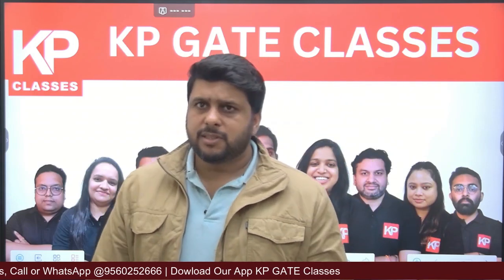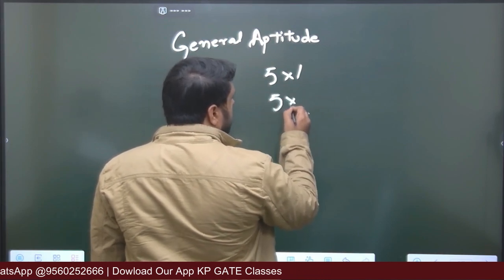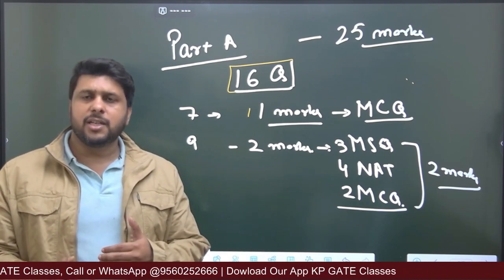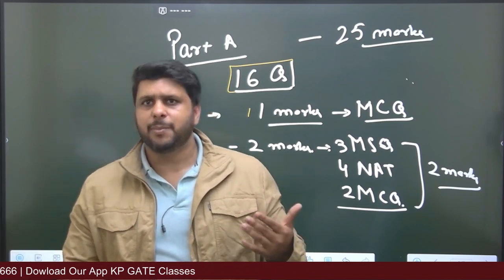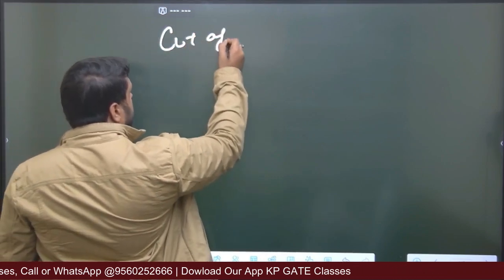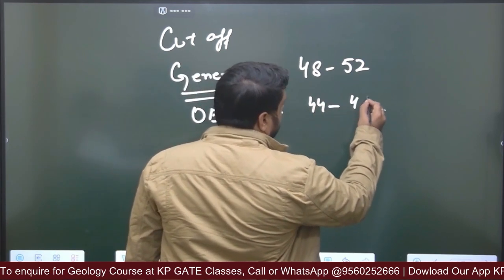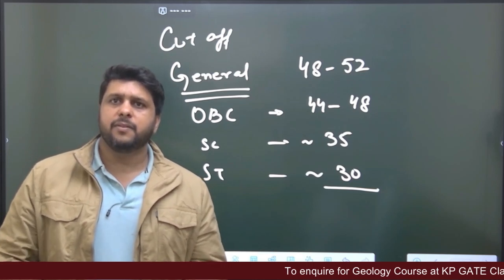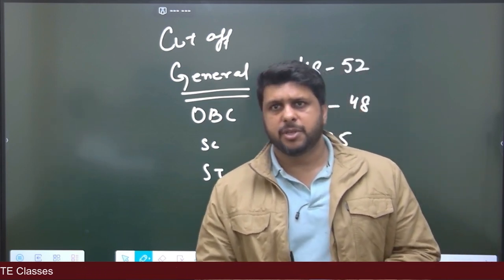GATE Geology 2023 Cutoff and Exam analysis by KP GATE Classes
🎯GATE Architecture
🎯Geology
🎯Csir net earth science
🎯GATE Geology
🎯IIT JAM Geology
🎯M.Arch
🎯GATE Architecture syllabus
🎯Geology coaching
🎯GATE Architecture coaching
🎯geology classes